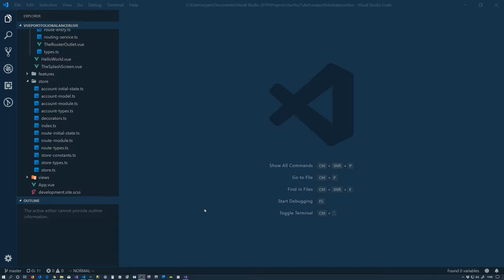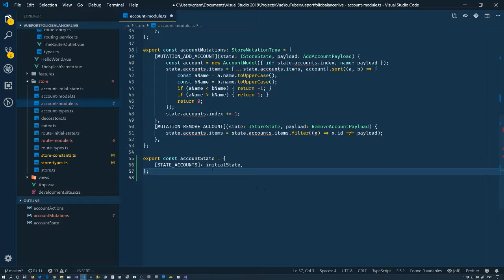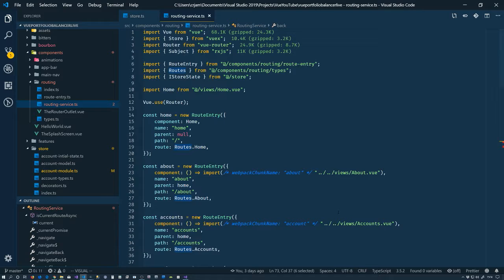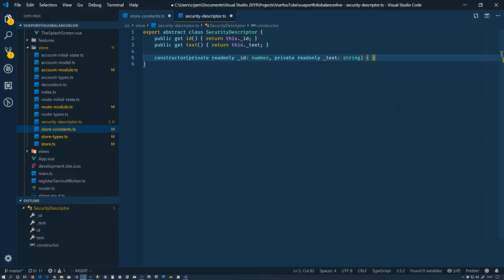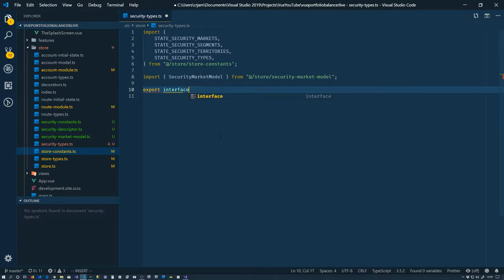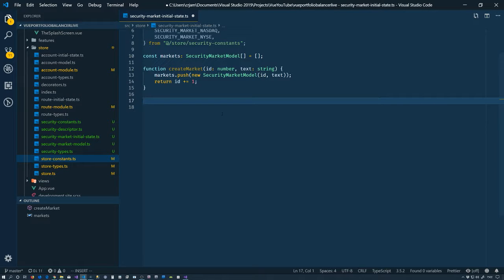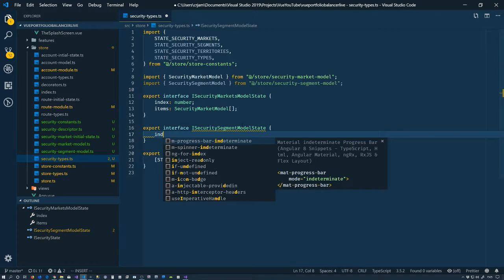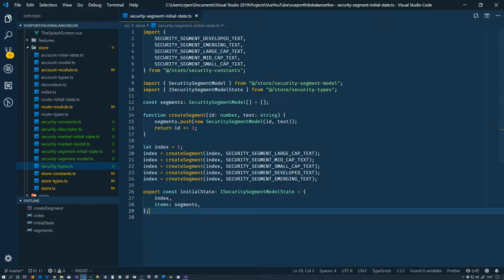Start Of Securities Domain Modeling With Markets And Segments #16 - Vue Projects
Article Abstract
In this article we start by eliminating the implicit understanding of the shape of
 our state by requiring the use of string indexers whenever we want to access a
 property on that state. Once that is done we will define two new classes that
 represent the beginning of modeling securities within our application.